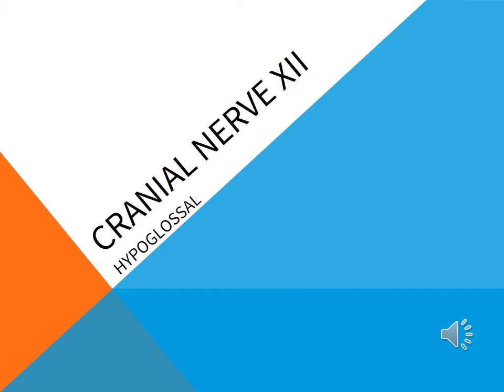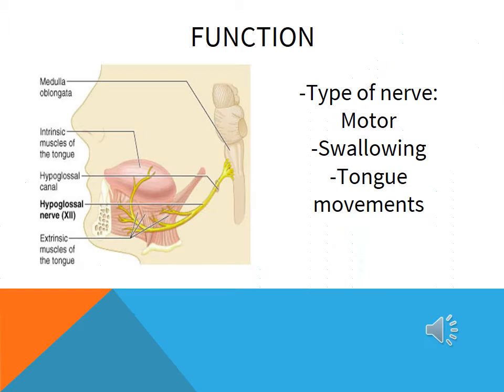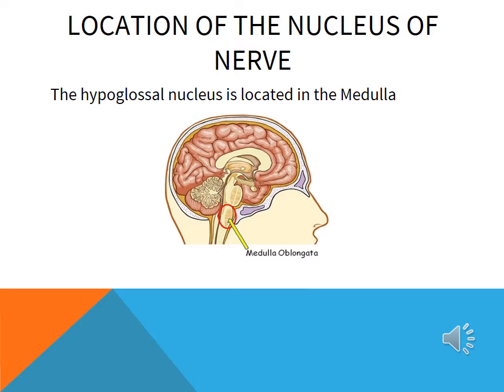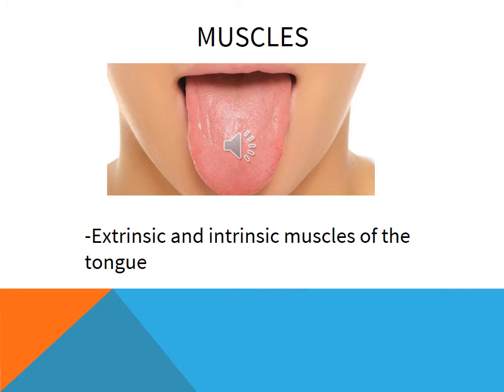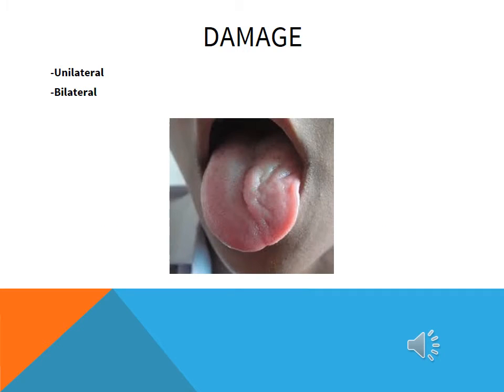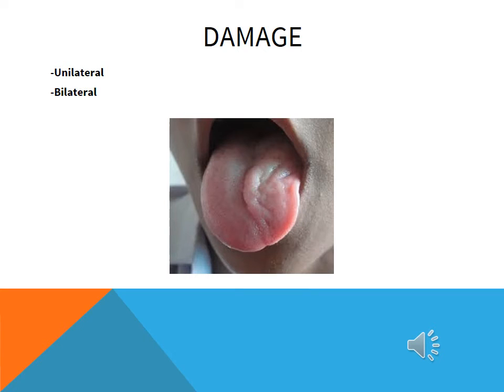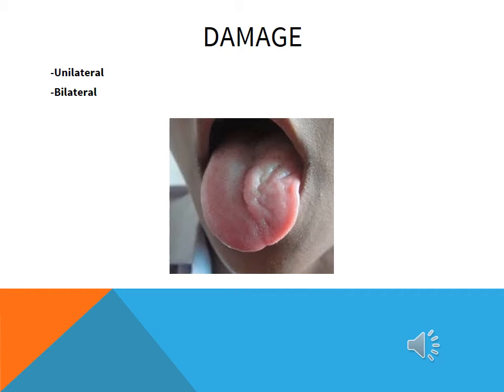Cranial Nerve XII, Hypoglossal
Cranial nerve project for SLPA 129